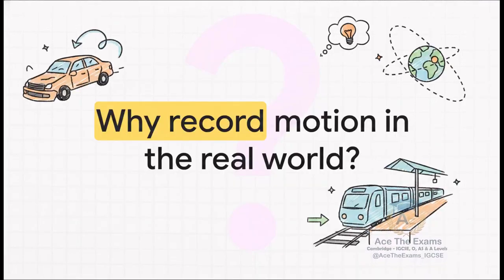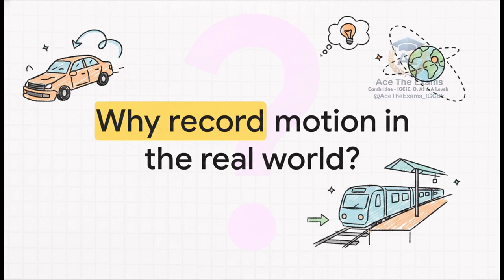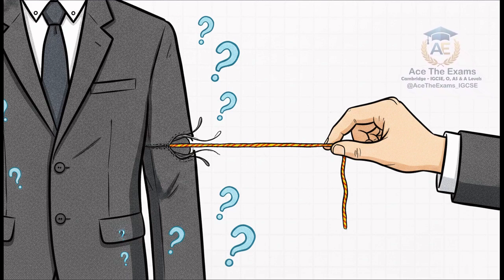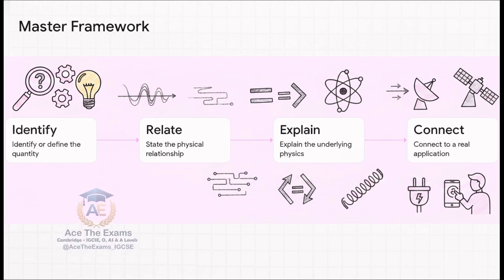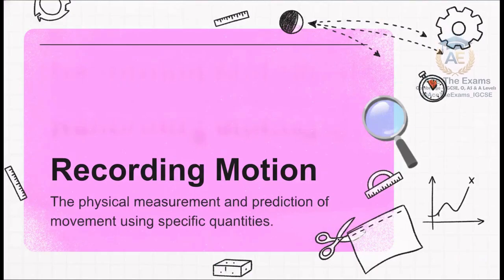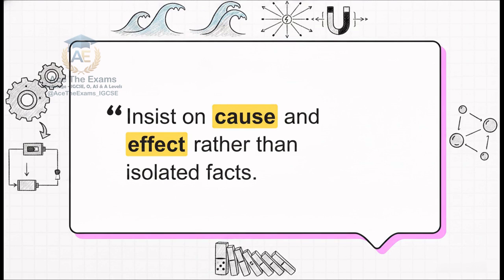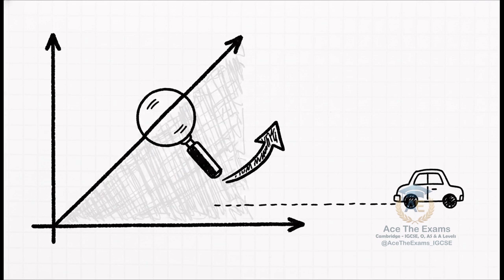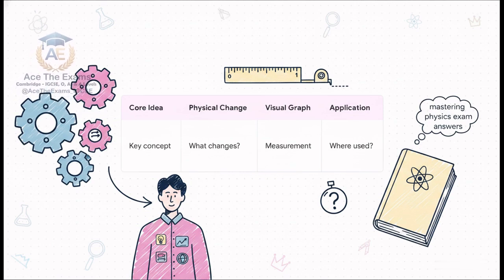Recording Motion Fundamentals - the Key Concept Structure and First-princi... | IGCSE | Ace The Exam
Recording motion fundamentals - the key concept structure and first-principles explanation for recording motion physics 0625 for @@phrase1@@.
This @@phrase3@@ lesson explains recording motion fundamentals - the key concept structure and first-principles explanation for recording motion with syllabus-focused revision, exam technique and past-paper style practice.

Topic: recording motion fundamentals - the key concept structure and first-principles explanation for recording motion

Chapters
00:00 Intro
02:02 Section 1
04:04 Section 2
06:06 Section 3